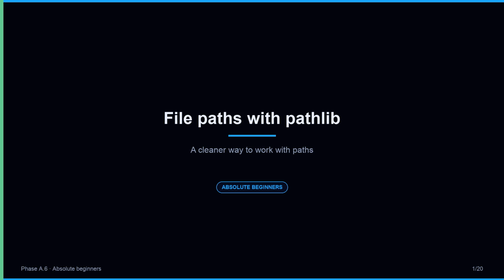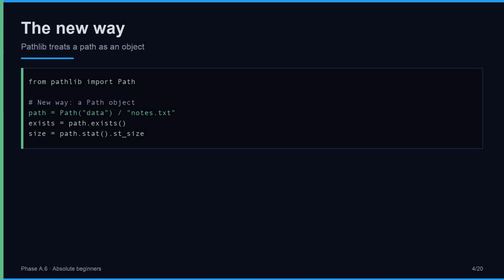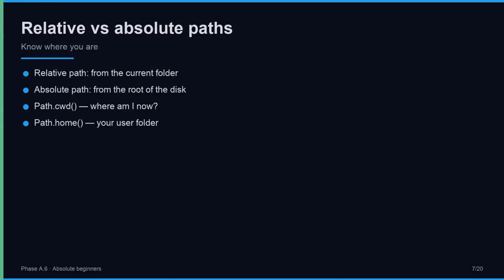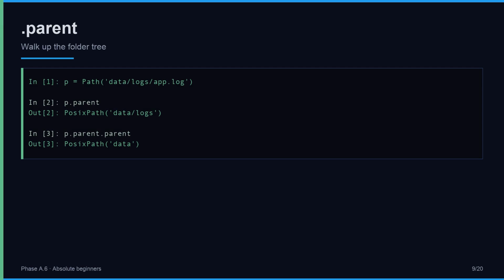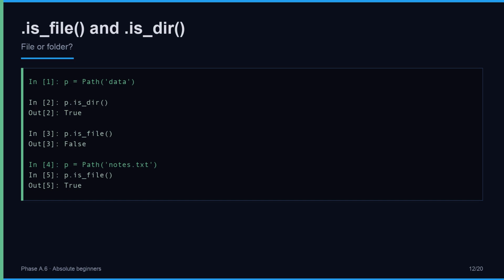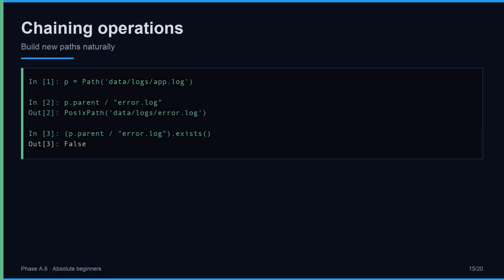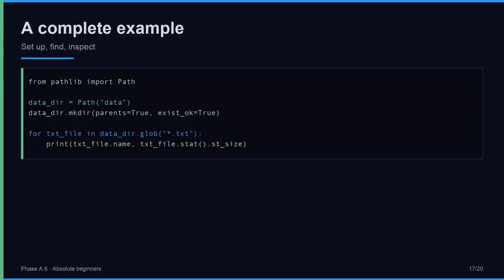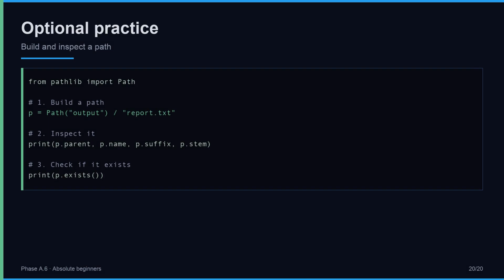file paths pathlib